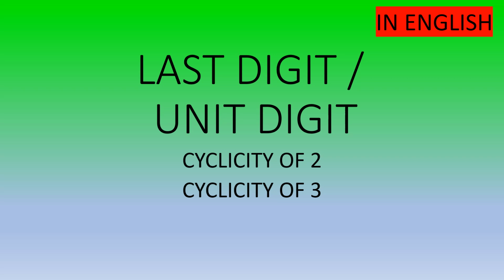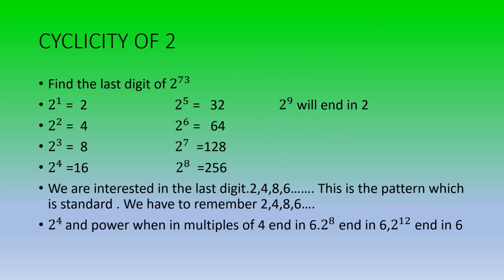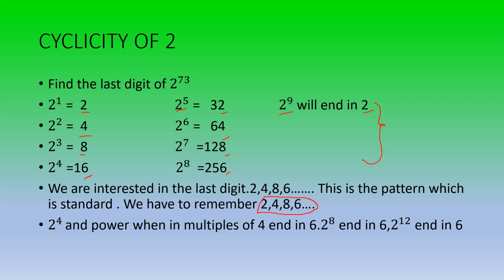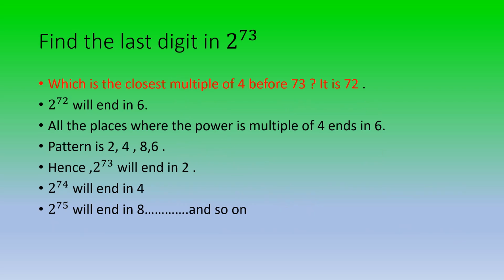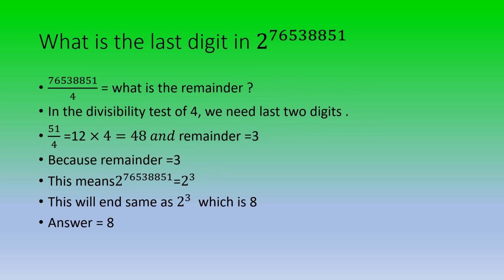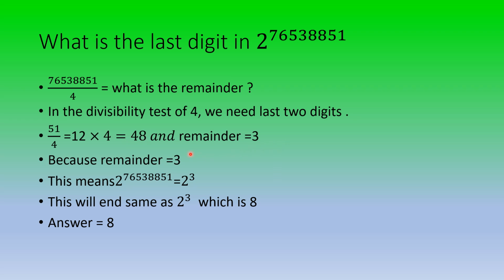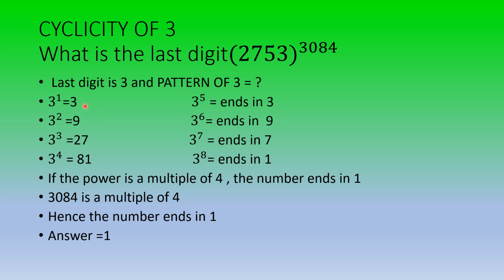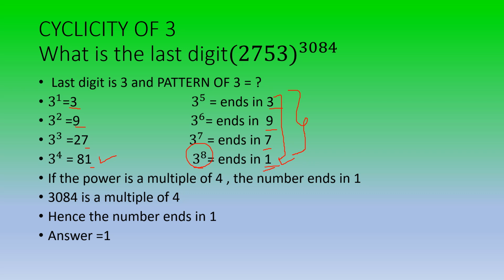LAST DIGIT UNIT DIGIT CYCLICITY IN ENGLISH